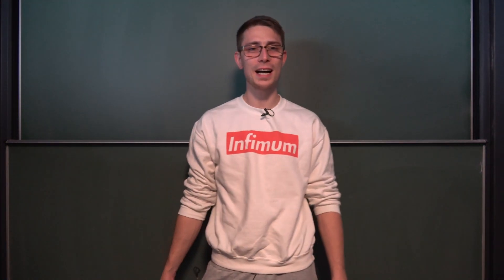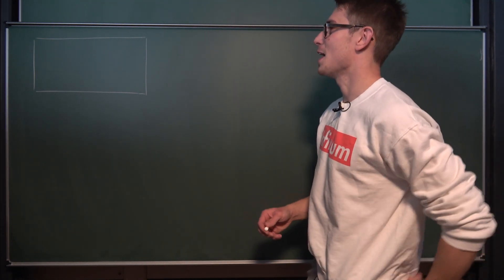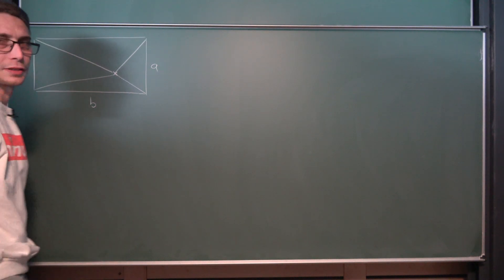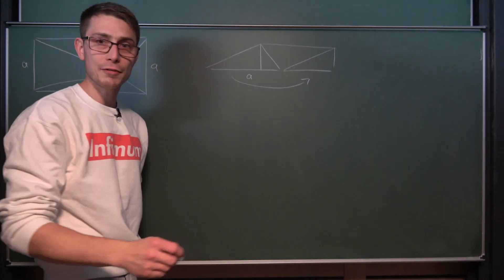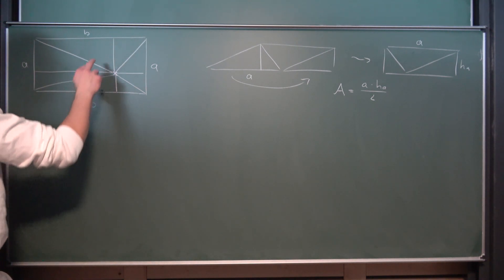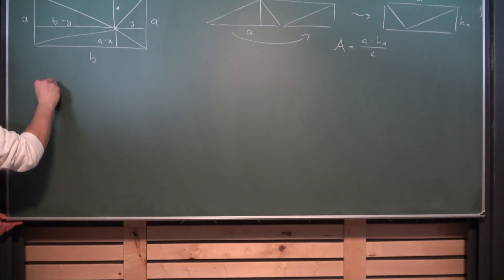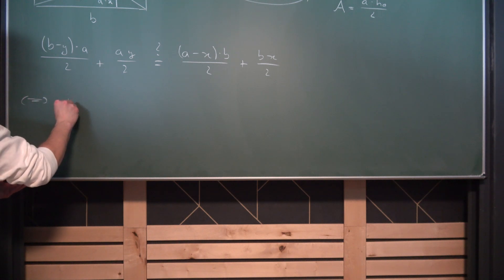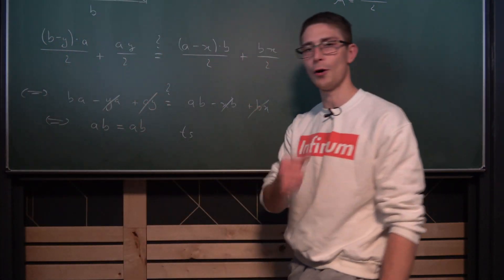I bet you don't know this...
Help me create more free content! =)

Whale come back. Today we'll prove a fun fact about rectangle areas :) Enjoy! =D